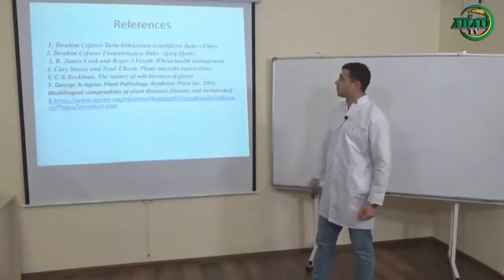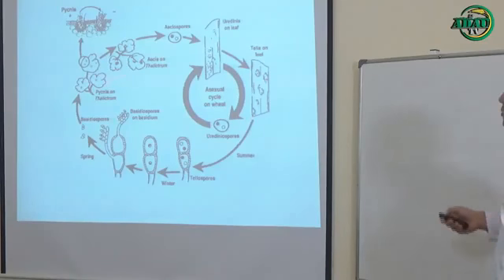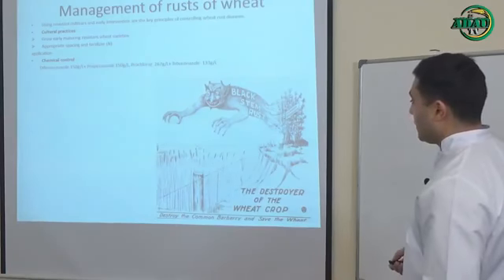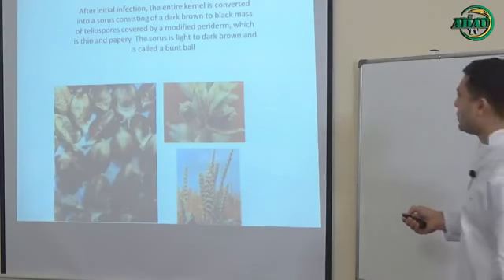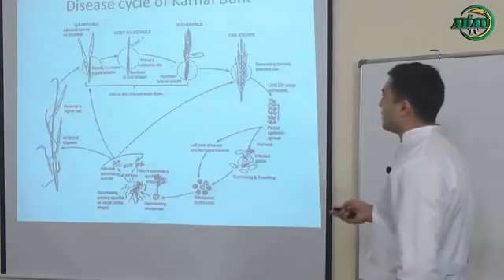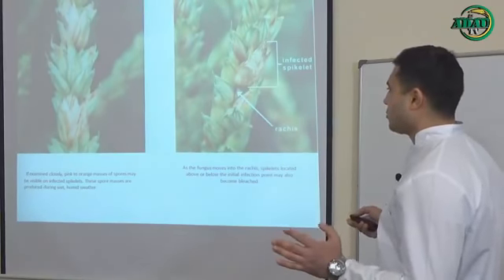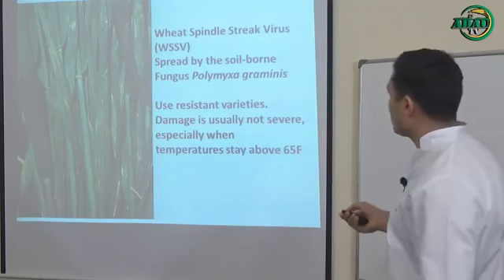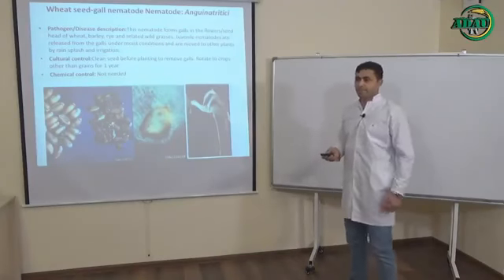Buğda xəstəlikləri (Online dərs - 56)